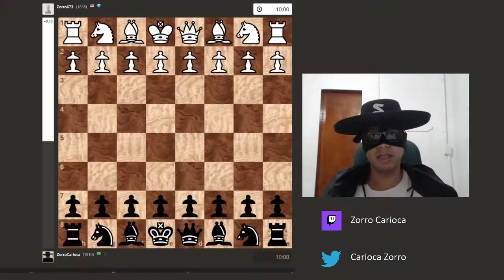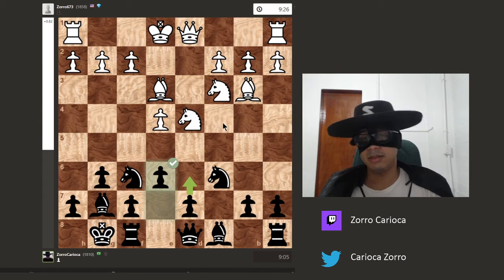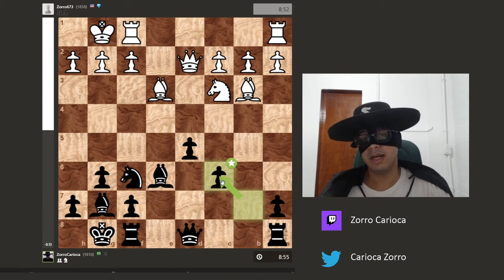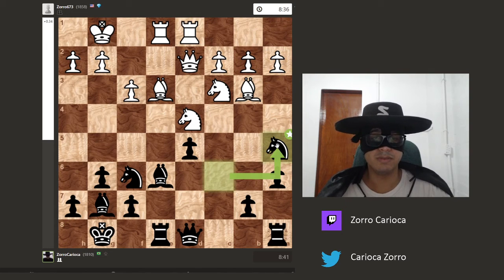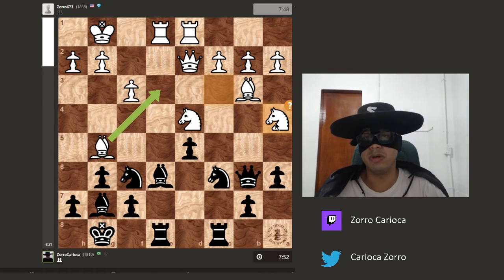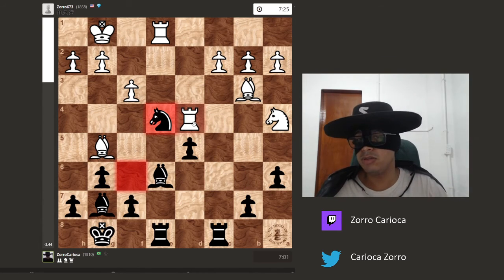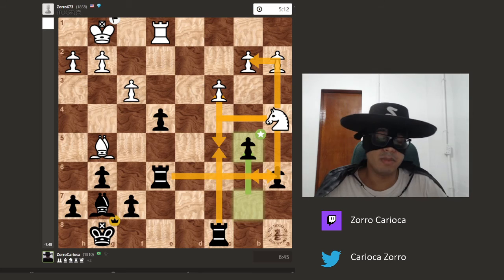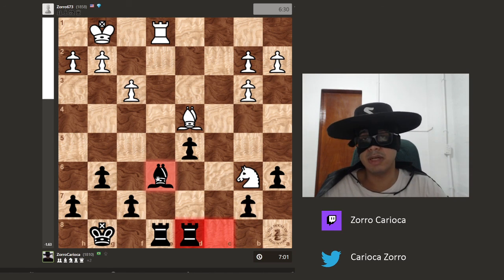ZORRO DUEL - MY GAMES #3